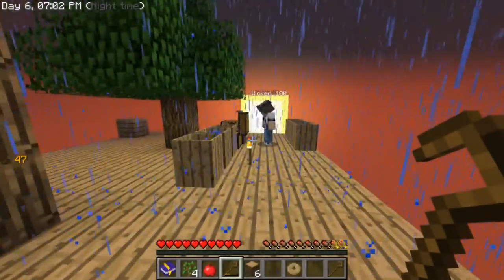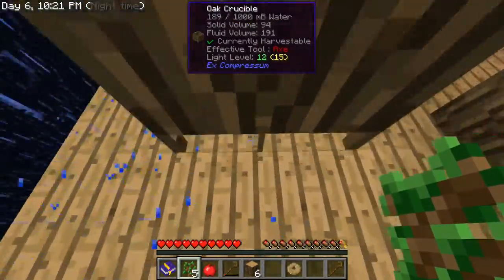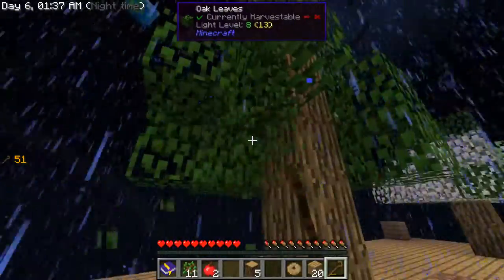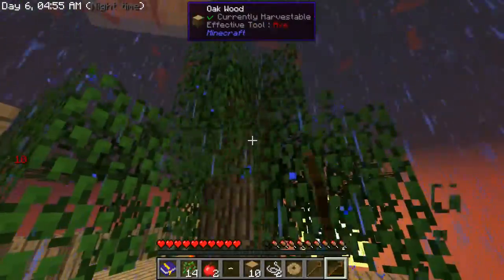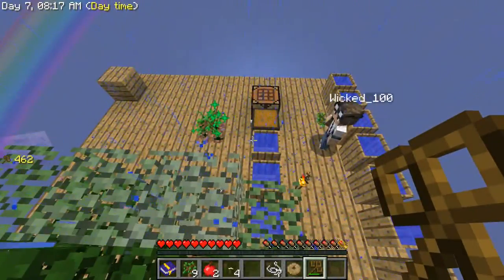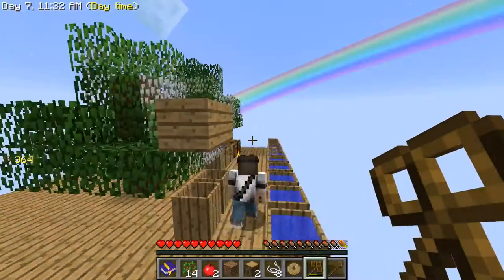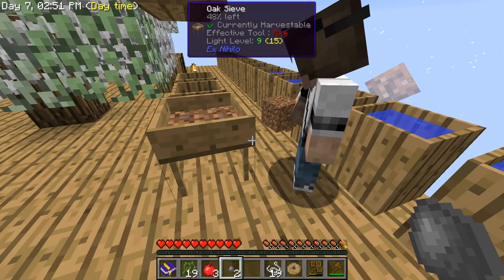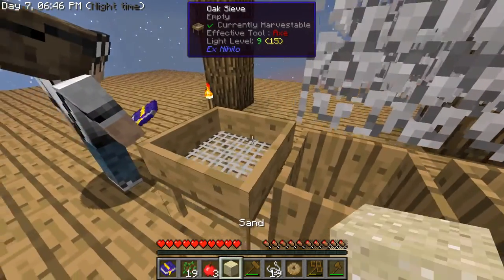How to Barrel - Minecraft Skyfactory 2.5 - Ep 2 [Let's Play Sky Factory 2.5]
Welcome to our Sky Factory! Skyfactory 2.5 is a mod that starts you off with a tree and a single piece of dirt. Let's Play Sky Factory 2.5!

About Skyfactory 2.5